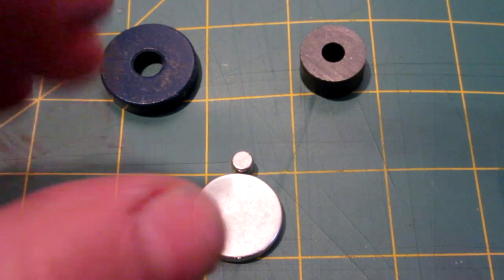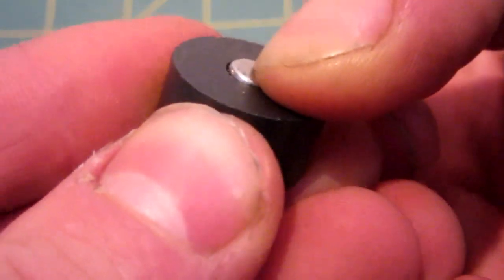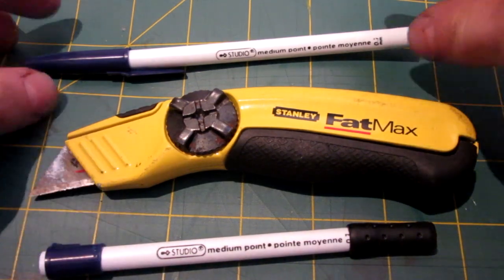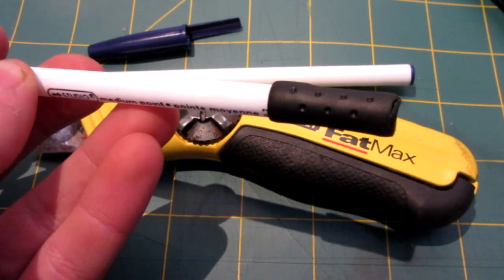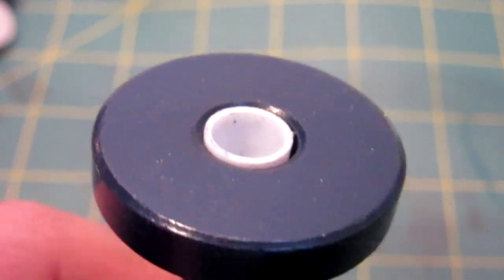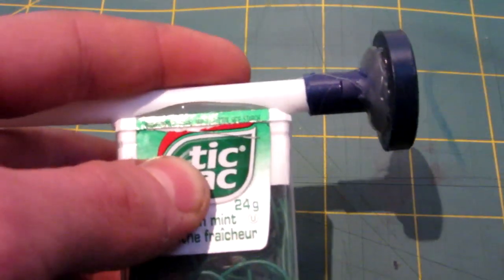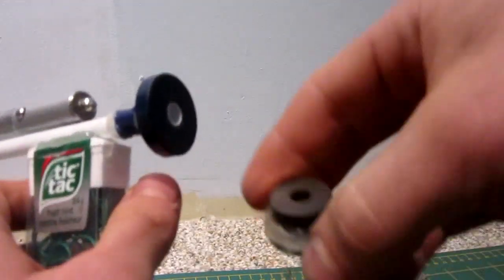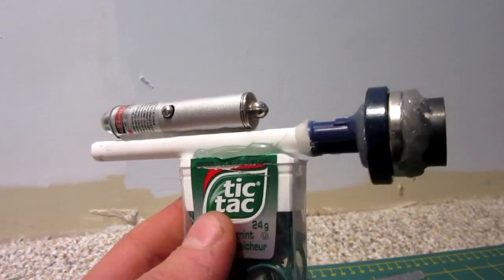How-to Make a Magnet Gun - EASY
for T-SHIRTS, behind the scenes and MORE!